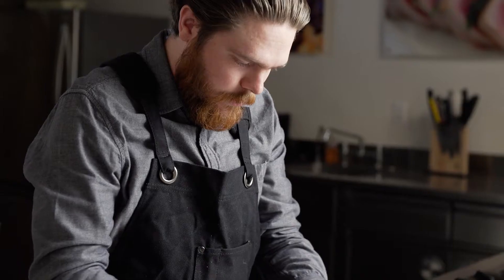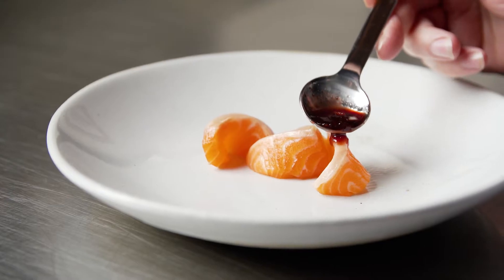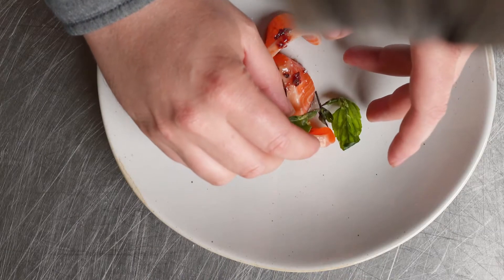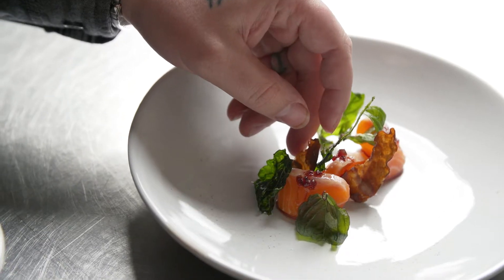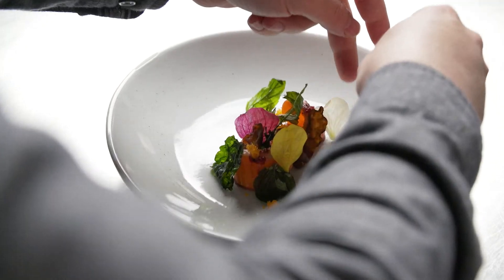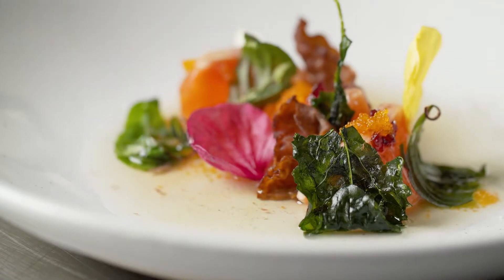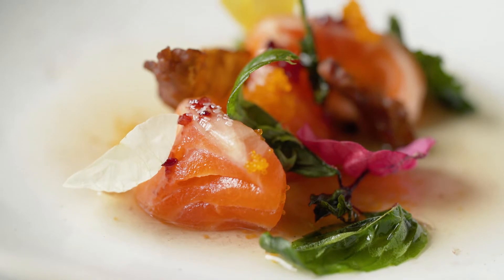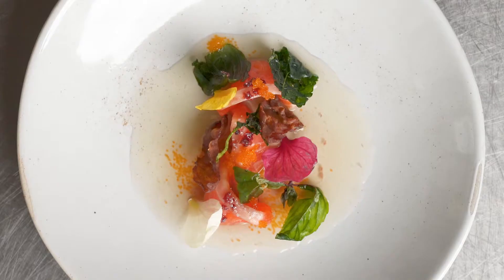PerfectlyPlated Phillip Franklin Lee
FOH trend forward tabletop by the Top Chef alum, Phillip Franklin Lee, in the Chefs Roll Perfectly Plated series.